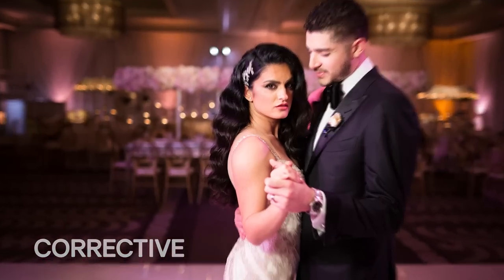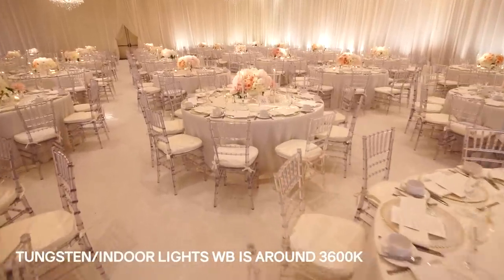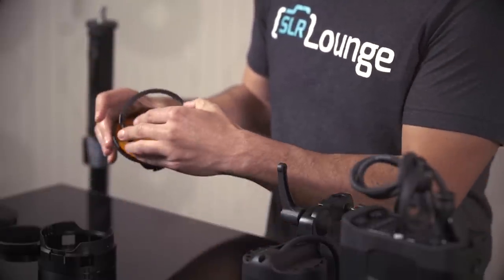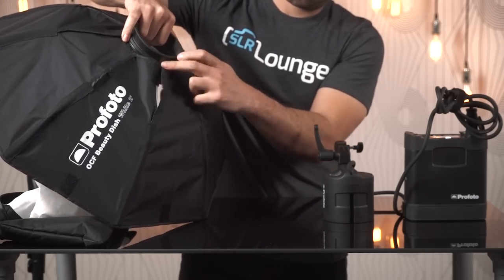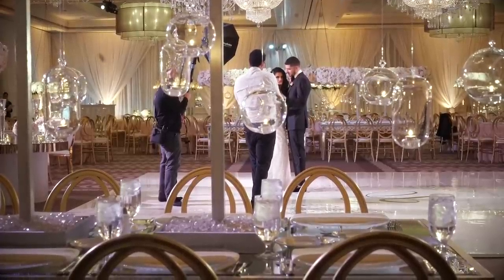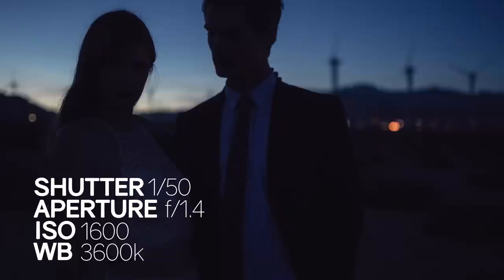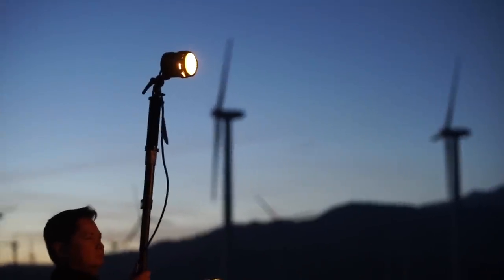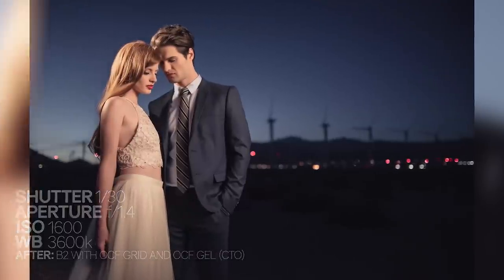2 Gel Techniques | 2 Simple Gel Techniques for Incredible Effect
Lin & Jirsa Photography shares their secrets to achieving unique and creative wedding imagery in this behind-the-scenes video series. Learn how they use Profoto Off-Camera Flash to control light to match their creative vision and overcome wedding day challenges. for more information about this informative video series and to learn more about Profoto Off-Camera Flash.